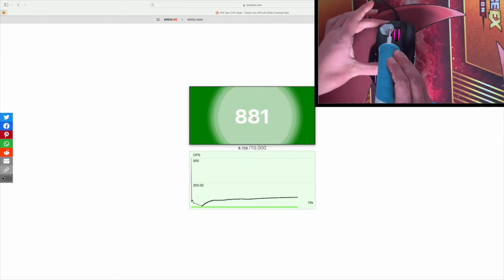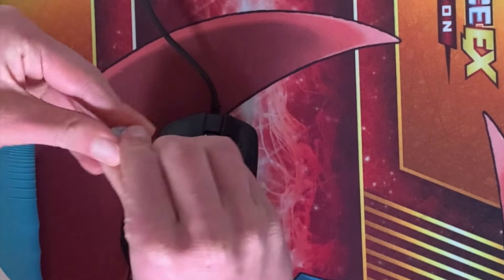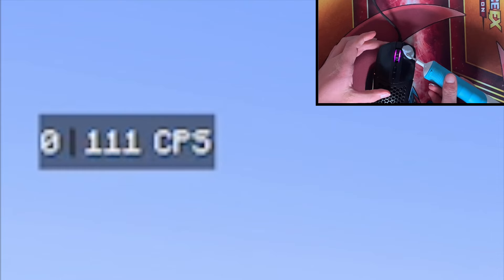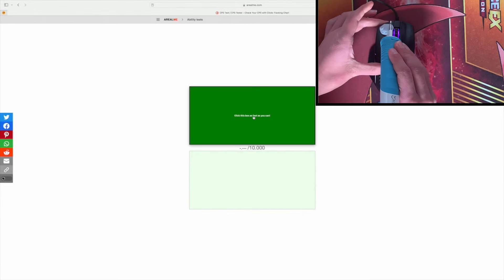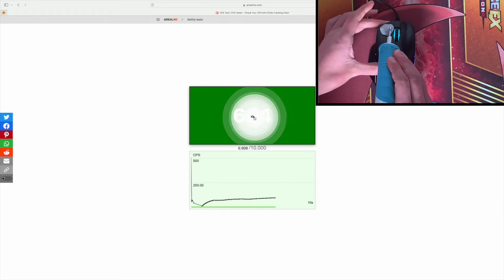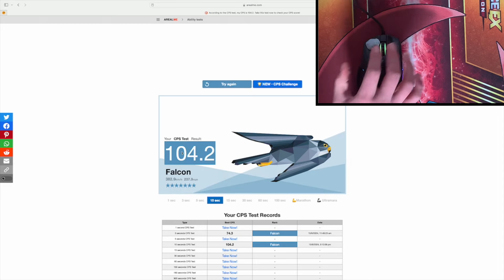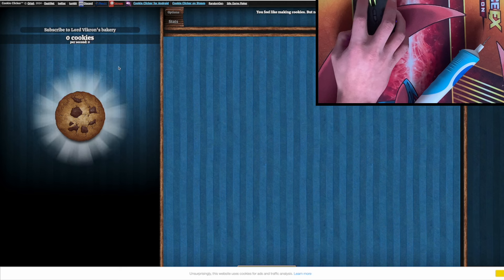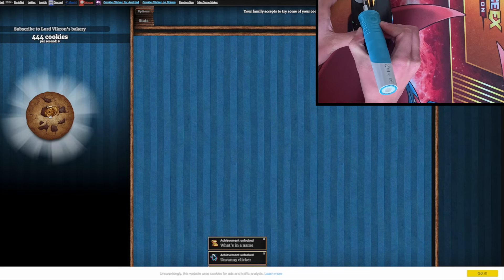Using a Toothbrush to click 100 CPS in Minecraft!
In this video I will show you how to auto click over 100 CPS (136 clicks per second) with your toothbrush!!! This incredibly high CPS is easy to get using an everyday electric toothbrush and blue tack, and is OP for Minecraft!

Enjoy clicking 100 CPS with your Toothbrush for Minecraft and any other game like Roblox or cookie clicker or a cps test!

This was used in a single player world: do not use it on servers where it could be considered against the rules.